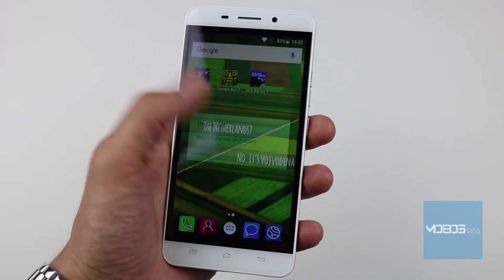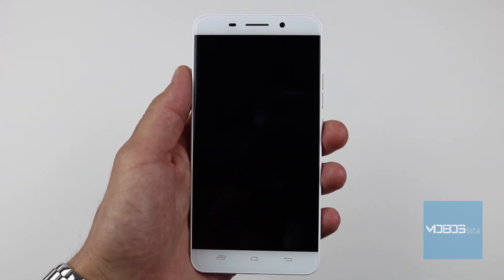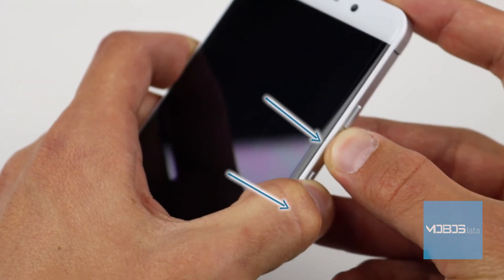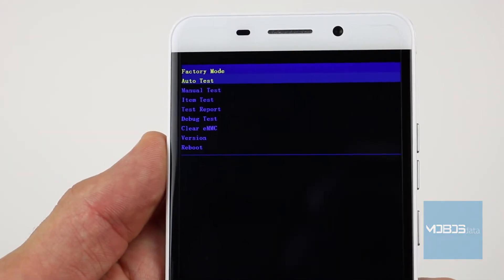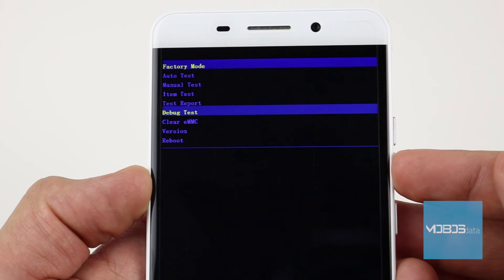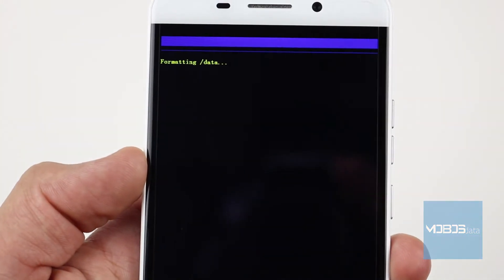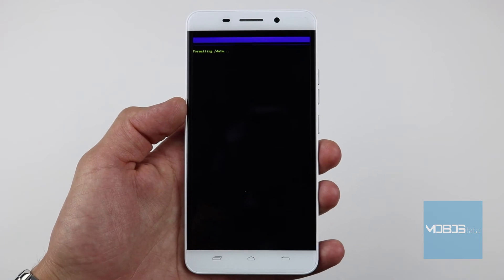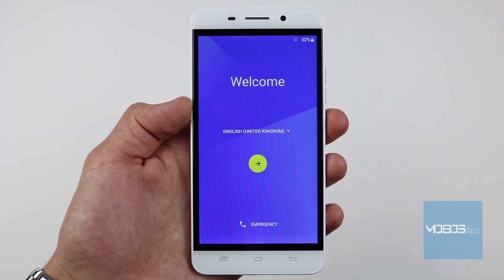Tesla Smartphone 6.2 Hard reset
Your Tesla Smartphone 6.2 started to heat up? It reboots randomly, or it is simply overloaded so the slowdown is noticeable? You bought a used device that still has some data left over from the previous owner and you want them removed in a quick and safe manner? Perhaps the easiest solution many problems including these is to give your Tesla Smartphone 6.2 a – HARD RESET. Next to the typical reset from the Setting menu, there is also a way that doesn’t require the OS to be fully running. On the Tesla Smartphone 6.2 it is executed like this:

Vol Down + Power Button

See you!